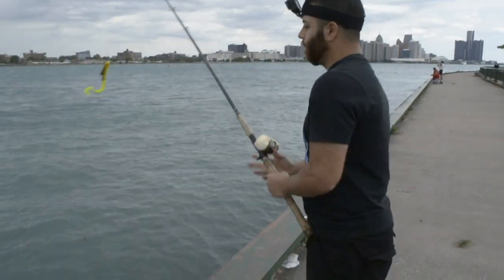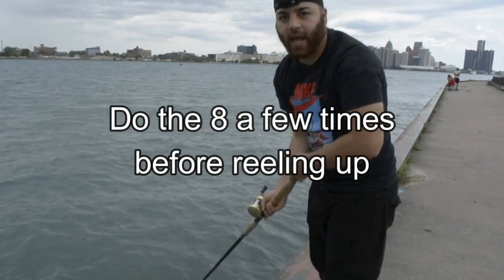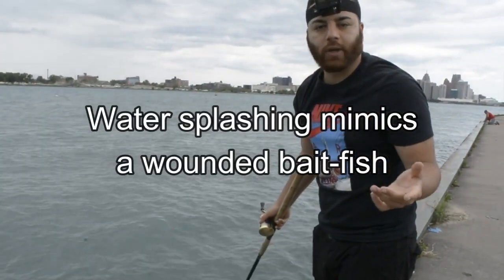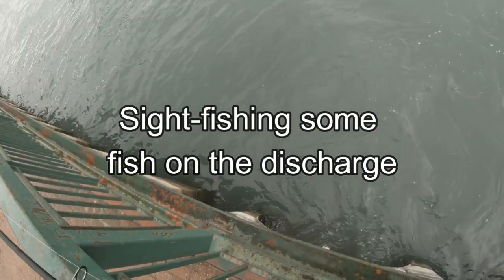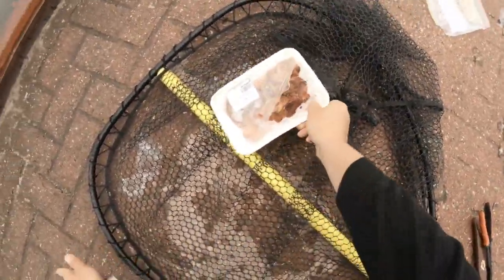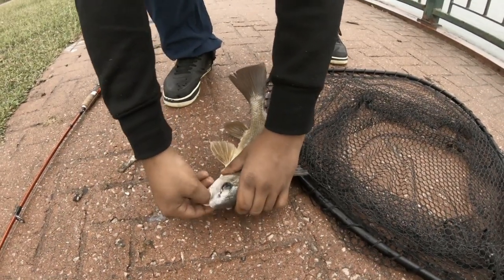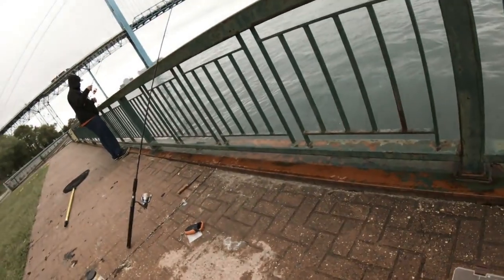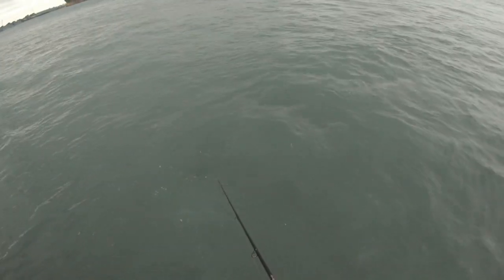HOW TO DO THE FIGURE 8- Beginner's Tutorial (plus fishing footage)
Ever get a follow and just FREEZE UP or not know what to do?
Maybe you've seen guys do this twirly whirly thing while Musky fishing and you ask yourself what is he/she doing ?!
This video helps explain what FIGURE 8ing is, its purpose and HOW to do it.